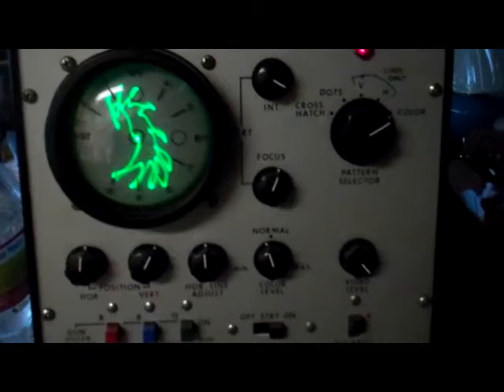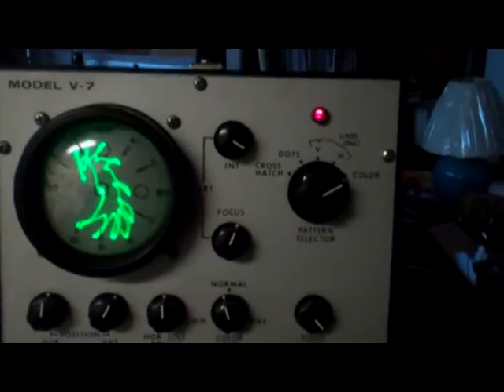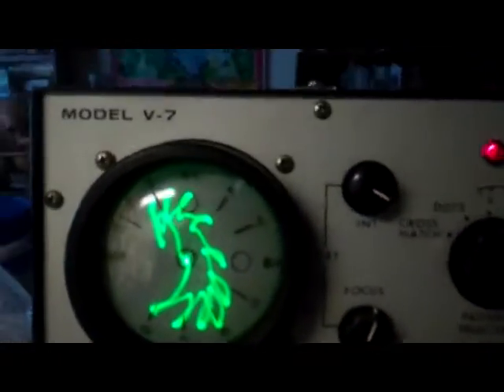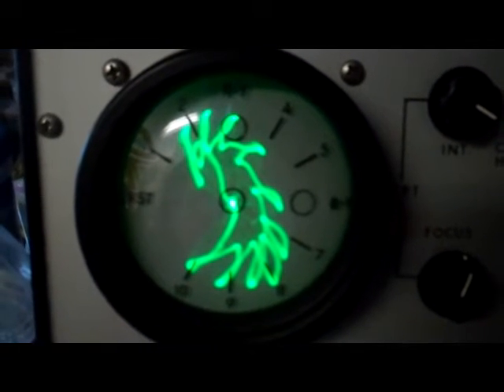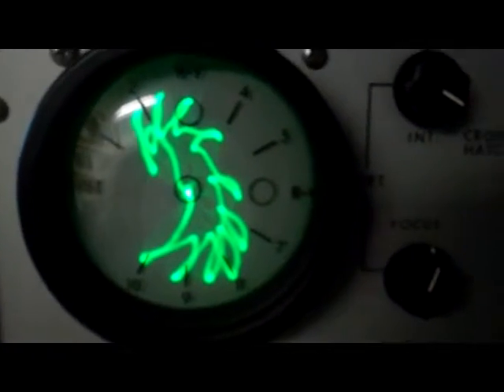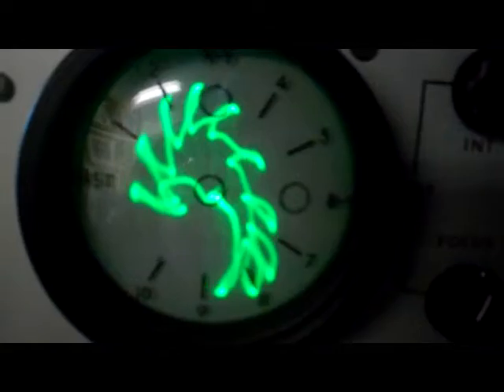Using Lectrotech V-7 Vectorscope Color Bar Generator to Analyze Vintage Color Tube Television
Working on a color smear problem